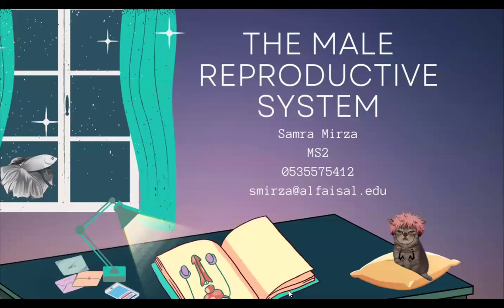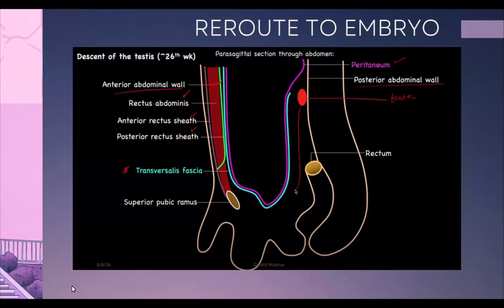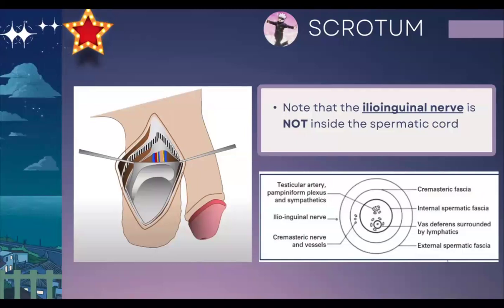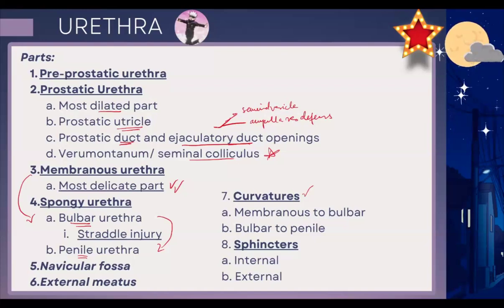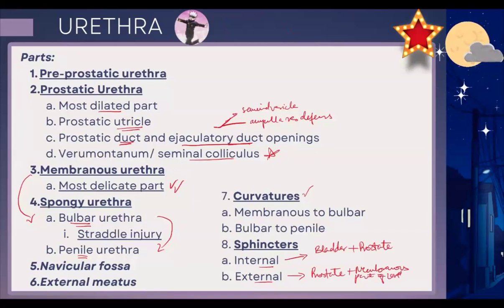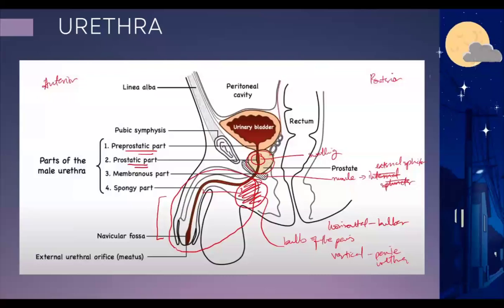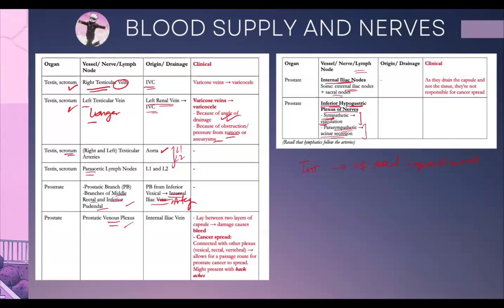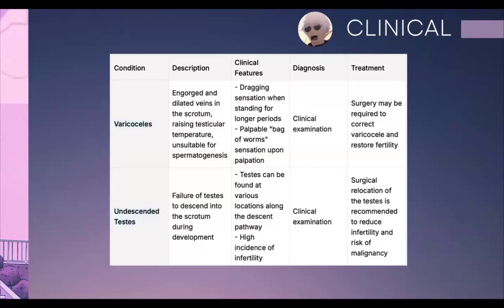Male Reproductive System: Gross Structure | Samra Mirza | ERP 122 PAL review session